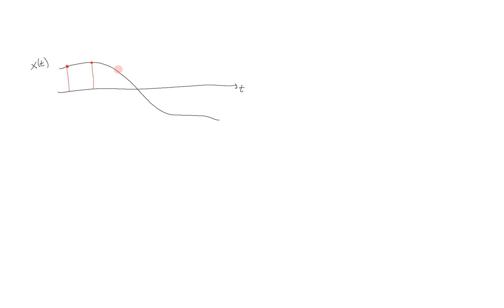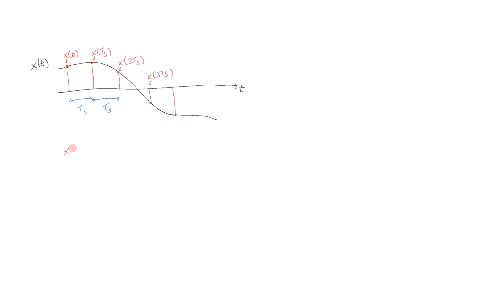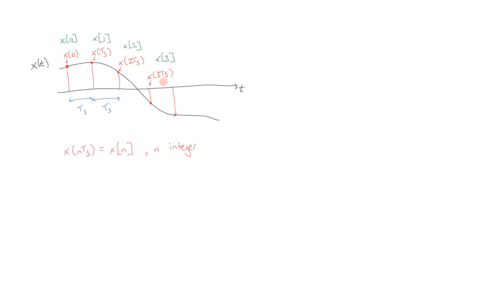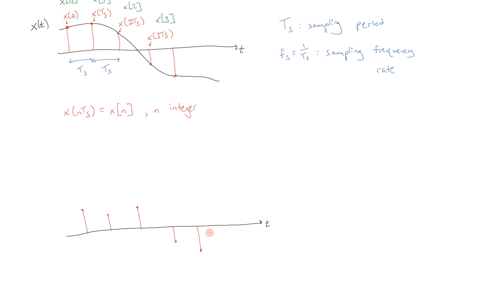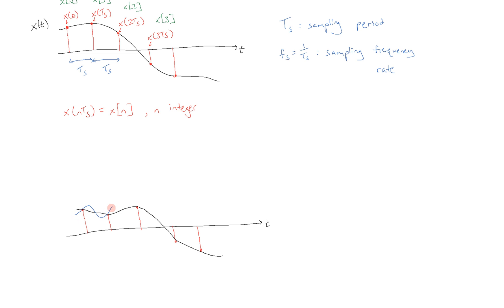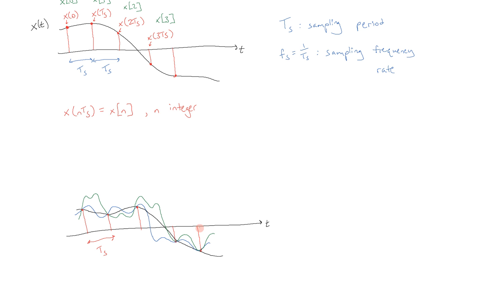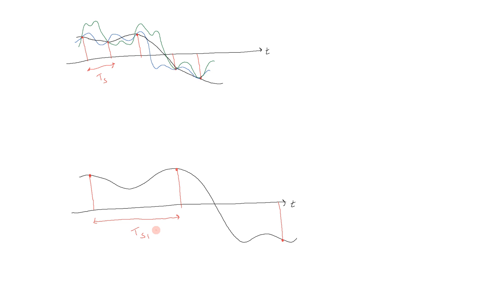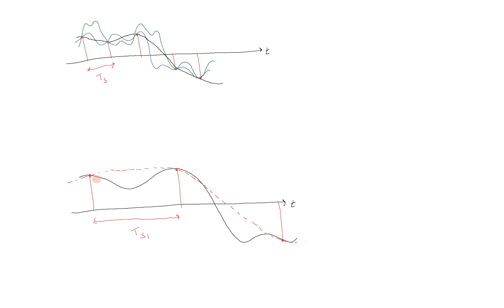Sampling Tutorial - Part 1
This video presents some intuition behind sampling, including the sampling rate and what it means to sample quickly enough or too slowly.

Table of contents below:
00:00 - Introduction
00:42 - Definition of sampling
03:20 - Sampling period and frequency
04:06 - Uniqueness of samples
06:21 - How fast to sample?
08:45 - Conclusion